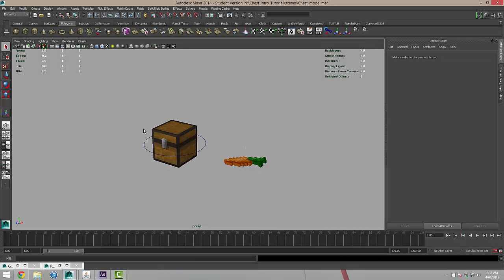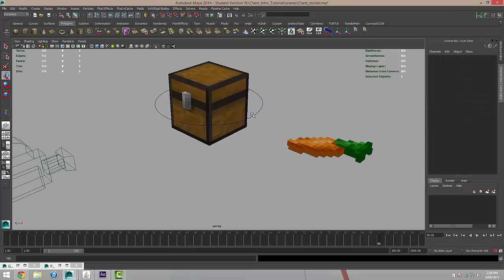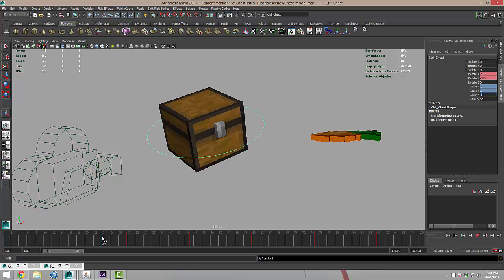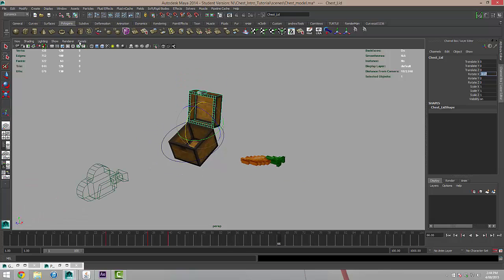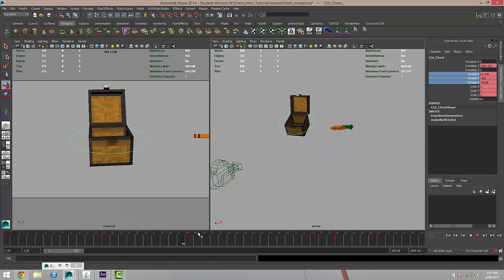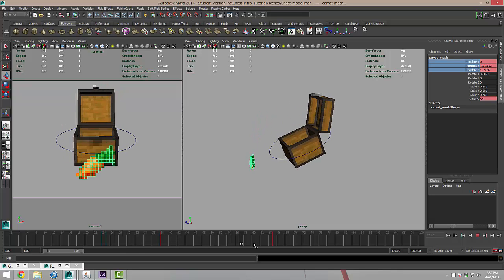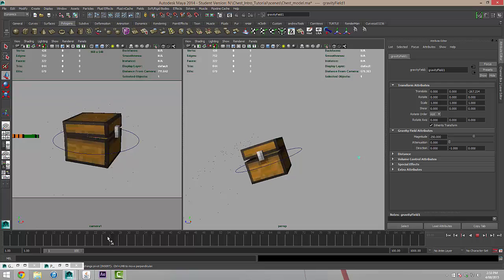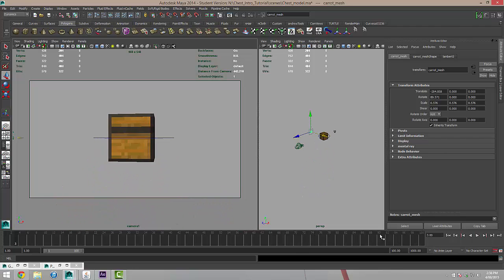How to make you own Animated Minecraft Intro!!! [Tutorial part 2]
In this three part tutorial series, we will create our very own Minecraft Intro from scratch! I will be using Autodesk Maya and Adobe After Effects.